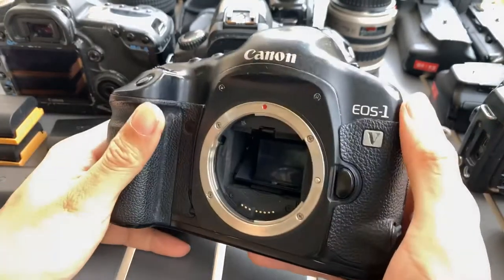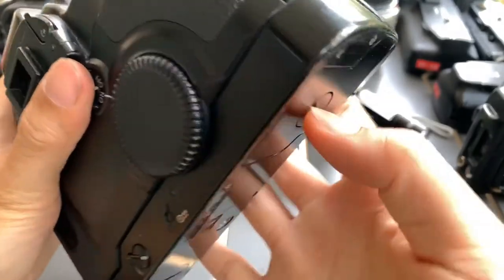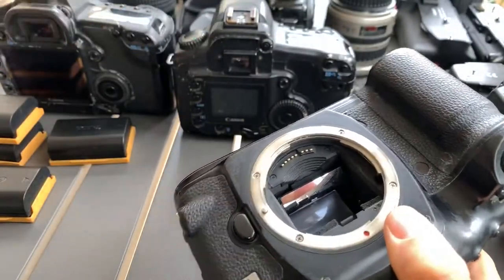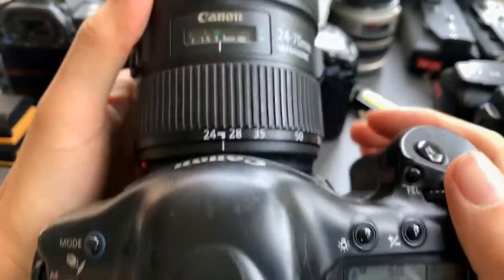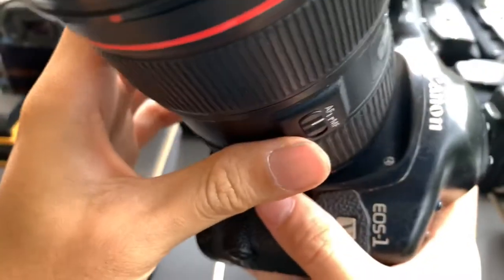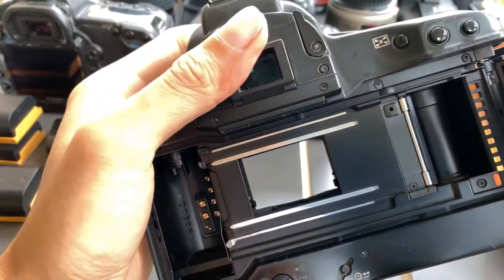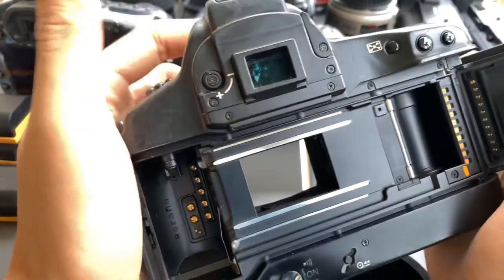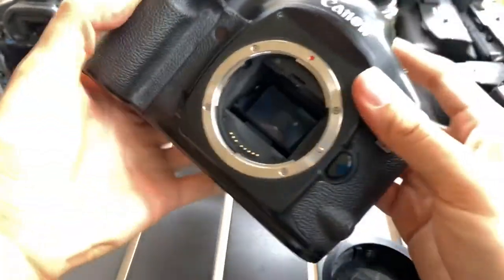Canon EOS-1V Film Camera ( Canon EOS1V Canon EOS 1 V Film Camera ) Demo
In this video we demonstrate this Canon EOS-1V Film Camera ( Canon EOS1V Canon EOS 1 V Film Camera )